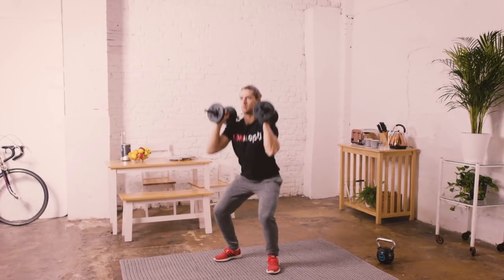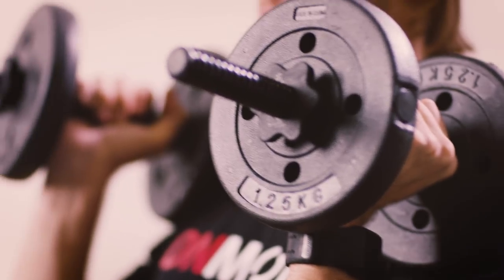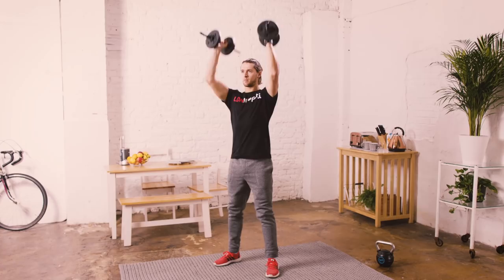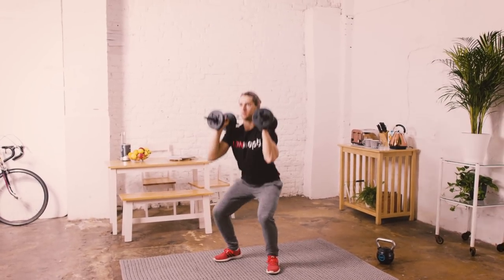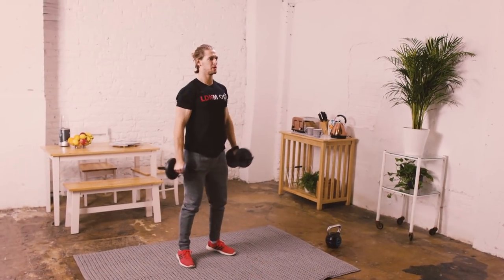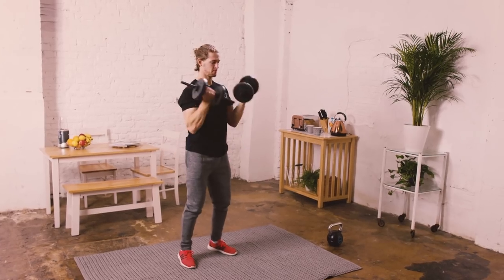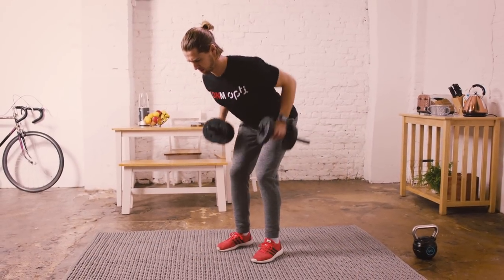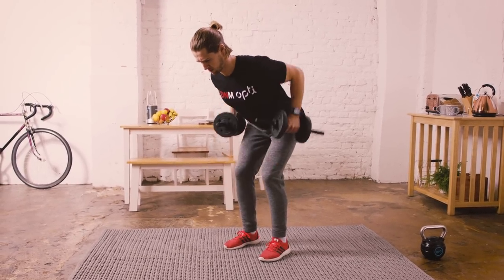Argos Home Workout Featuring Opti and LDN Muscle: Hunger Gains 20 Minutes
Time to kick those New Year's resolutions into action and take the Hunger Gains workout on for size. Whatever your fitness level, make the most of that spare 20 minutes in your day spent waiting for your dinner to cook and give this a go!

Workout includes:

 Dumbbell Thrusters
 Alternating Single Arm Kettlebell Swings
 Curl & Arnold Press
 Dumbbell Bent Over Rows
 Bench Dips

 4 rounds;
 45 seconds per exercise
 15 seconds rest between exercises
 20 minutes in total

Featuring London Muscle and the Opti Vinyl Dumbbell Set, available exclusively at Argos.